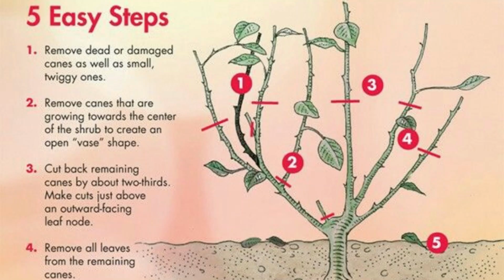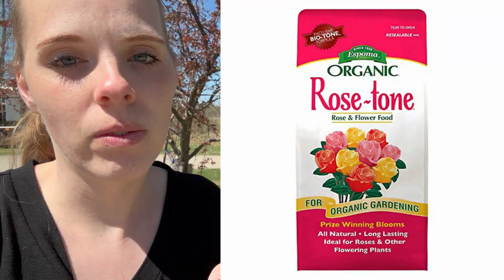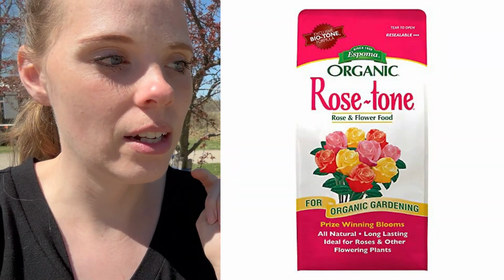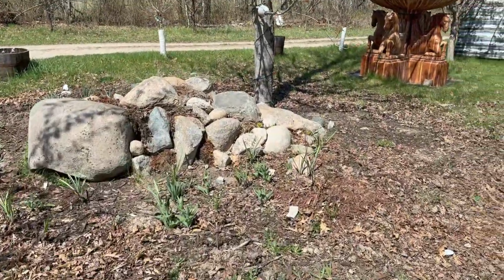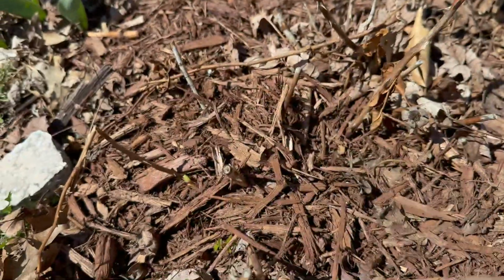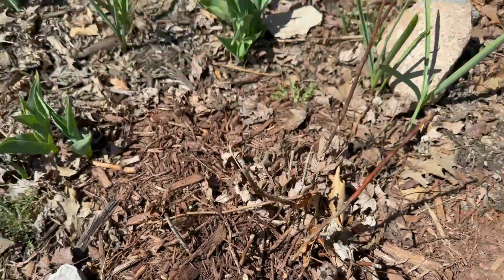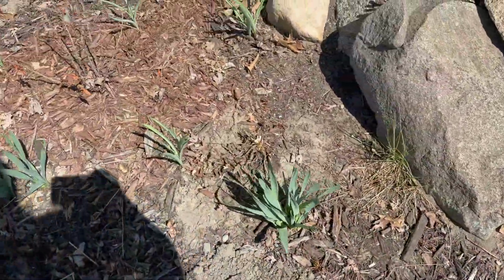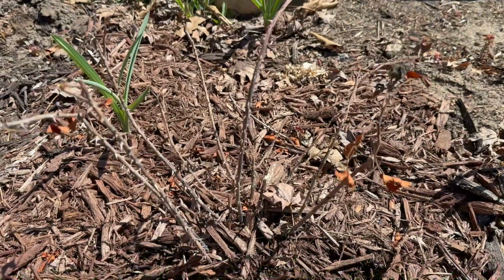Pruning & Fertilizing My Roses! Zone 3 Garden | Simply Bloom